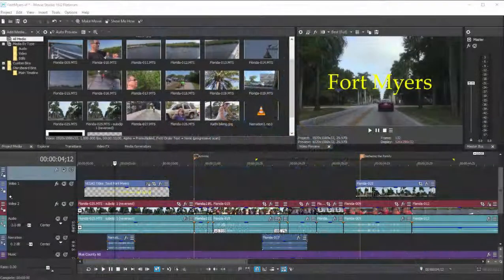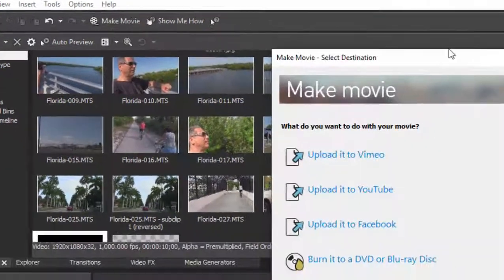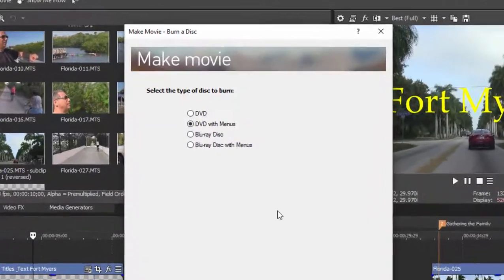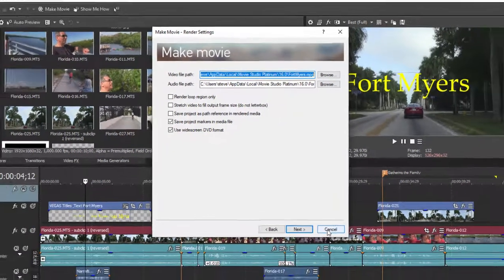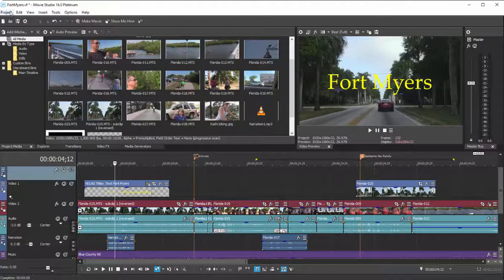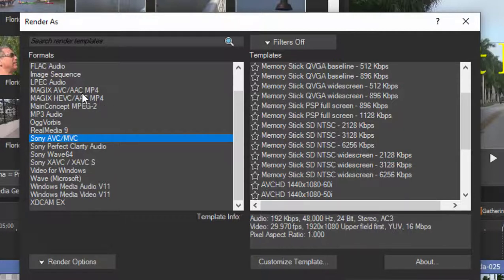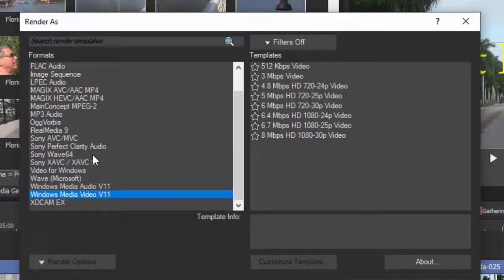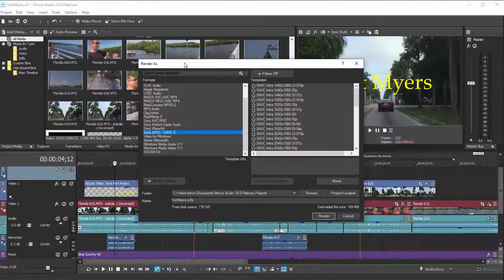Basic Training for Vegas Movie Studio Platinum 16, Part 8 of 8